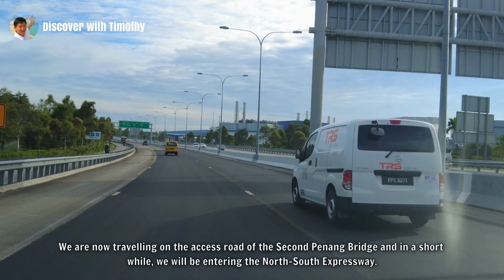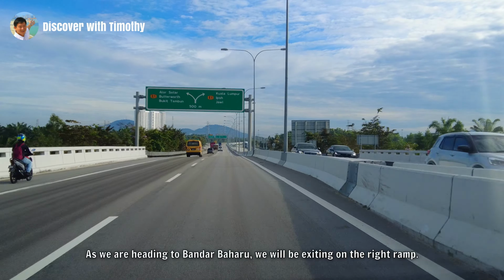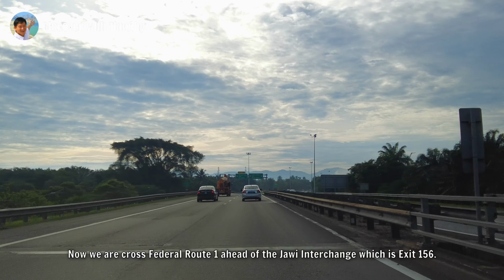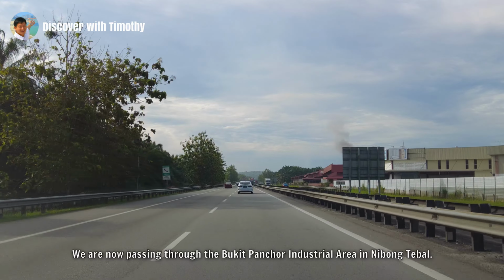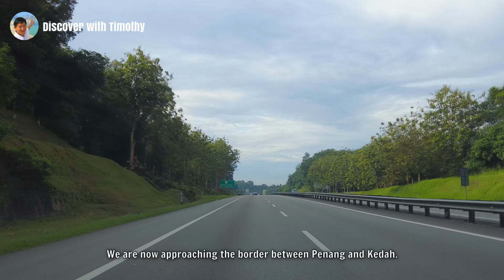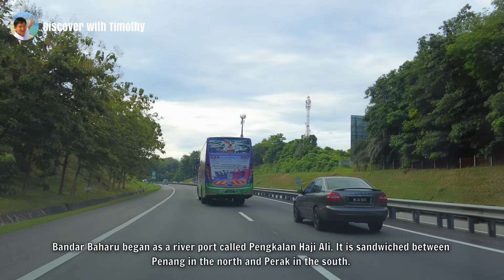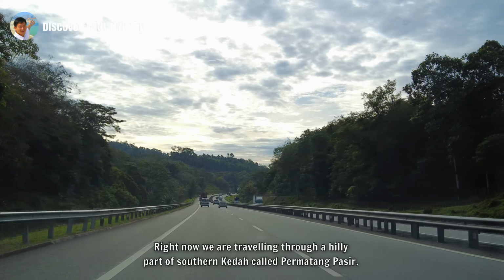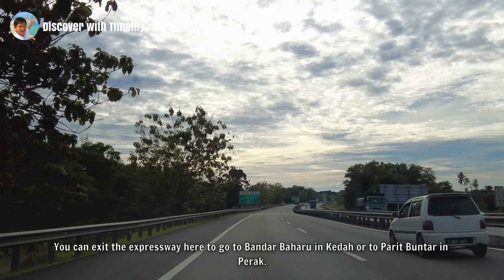BATU KAWAN TO BANDAR BAHARU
Batu Kawan to Bandar Baharu on the North-South Expressway

This is a series of videos on the North-South Expressway with interpretive narration of places travelled. More details about the North-South Expressway in my website over here:

Click on the link below to view a map of places I have created narrated walks:

MUSIC
Happy Ukelele by Scott Holmes Music